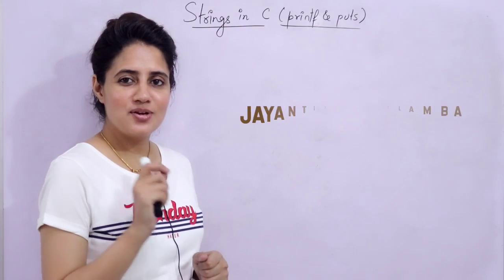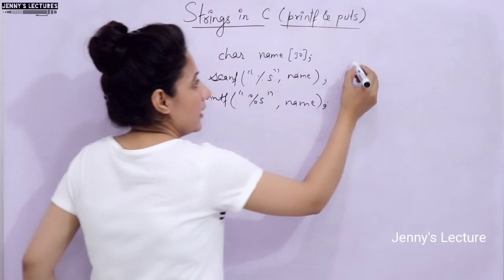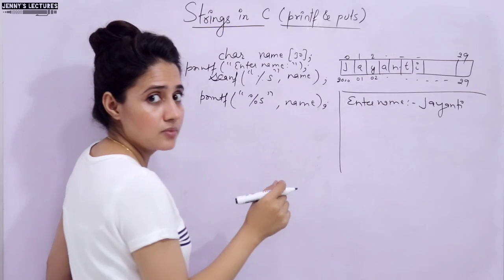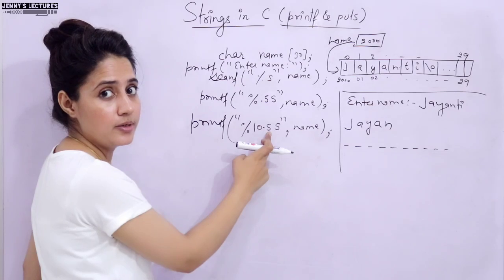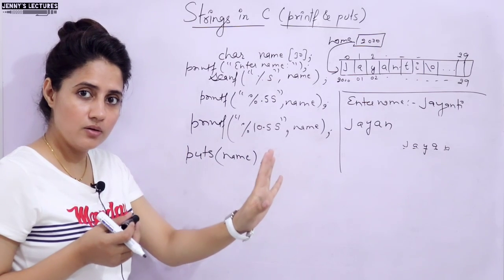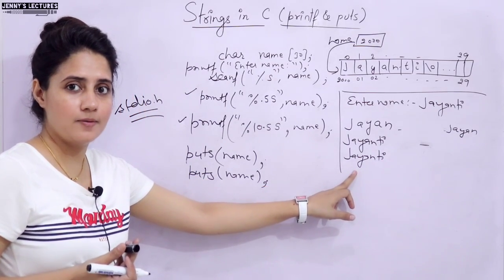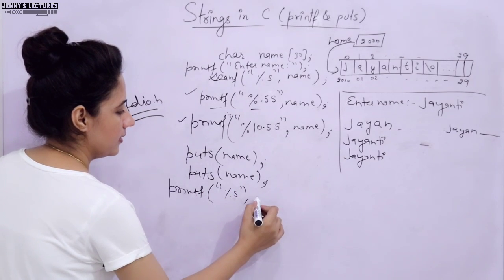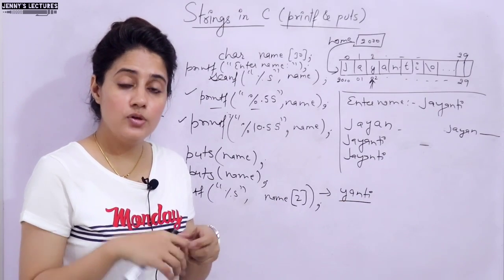C_64 Strings in C- part 3 | printf and puts function in C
In this lecture we will discuss:
- How to print a String using printf and puts function?